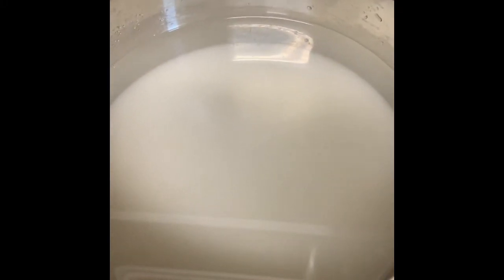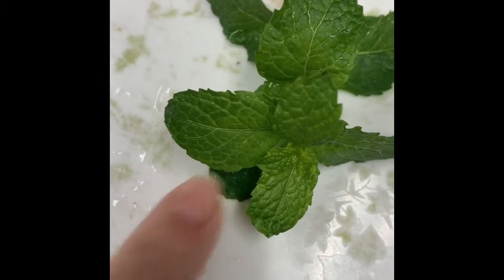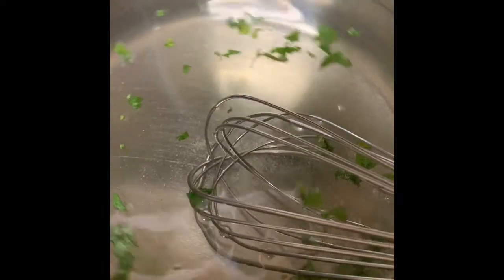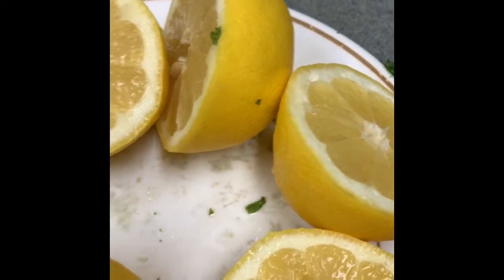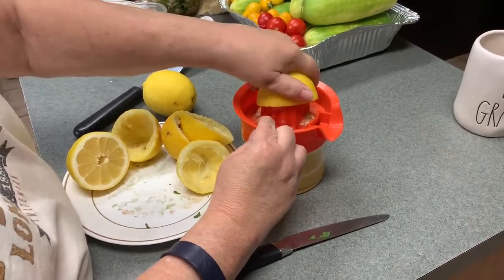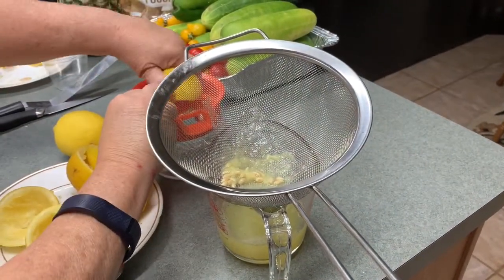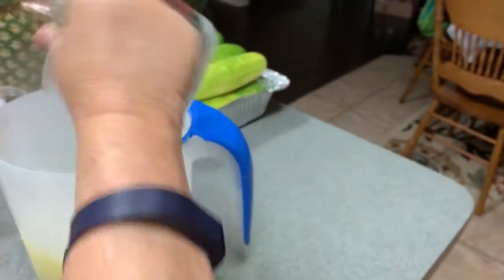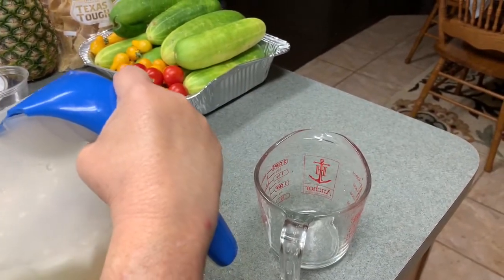Fresh lemonade with mint simple syrup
Delicious mint lemonade